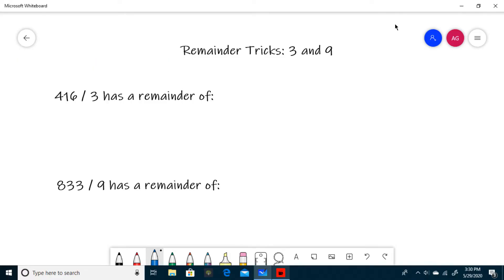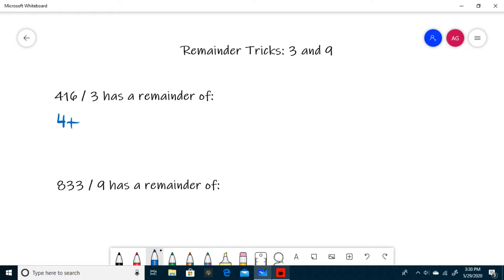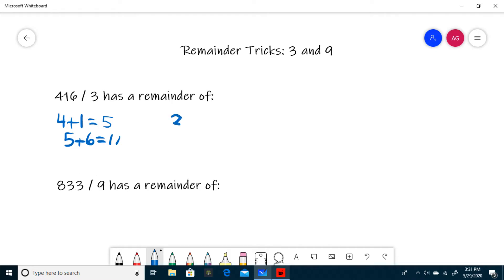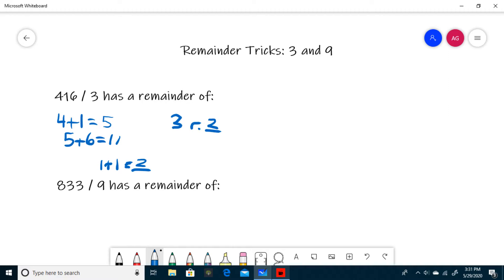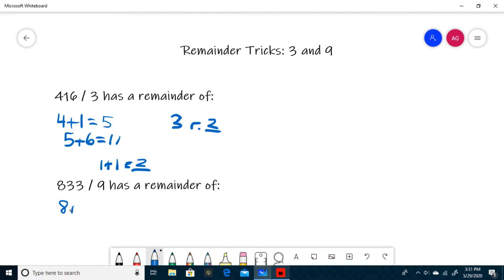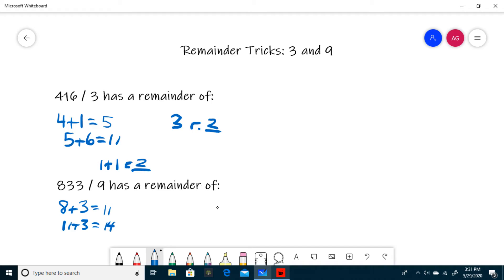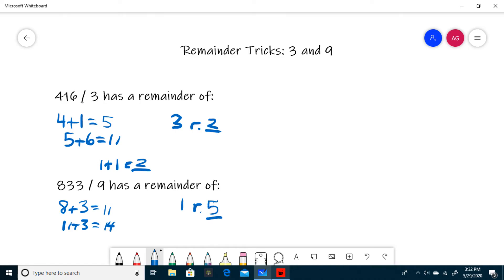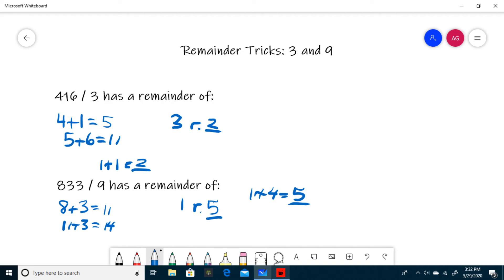Remainder Tricks for 3 and 9 (TMSCA/UIL Number Sense)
How to do find the remainder when dividing by 3 and 9 on the TMSCA / UIL Number Sense